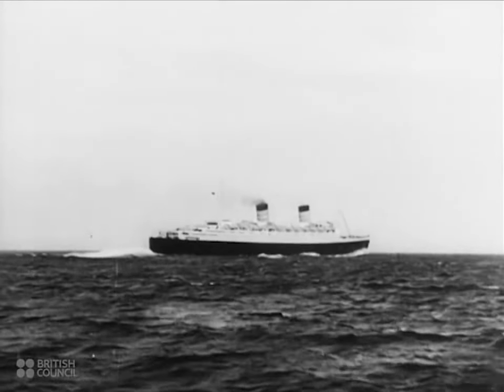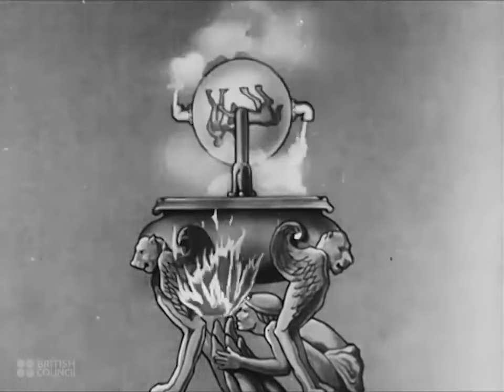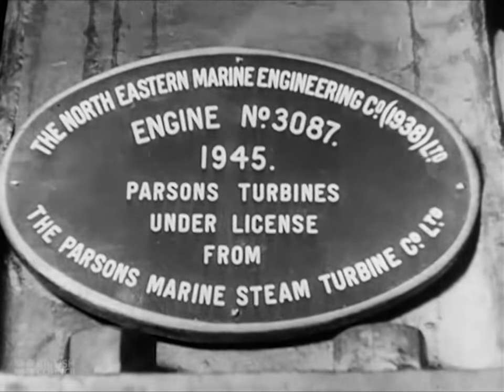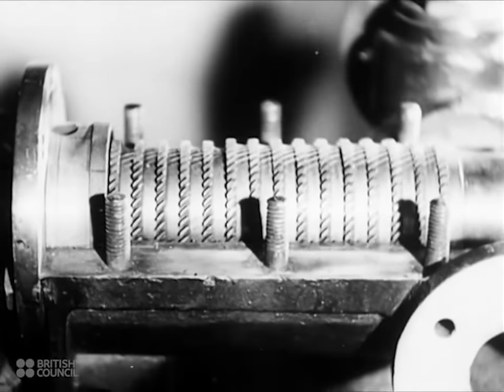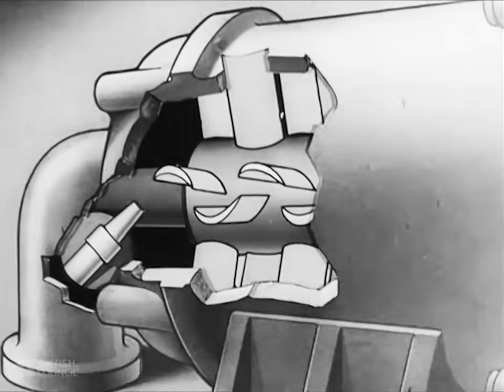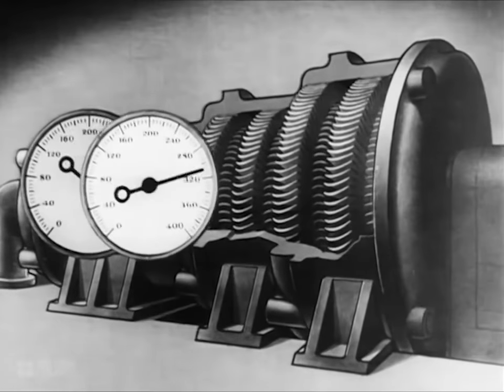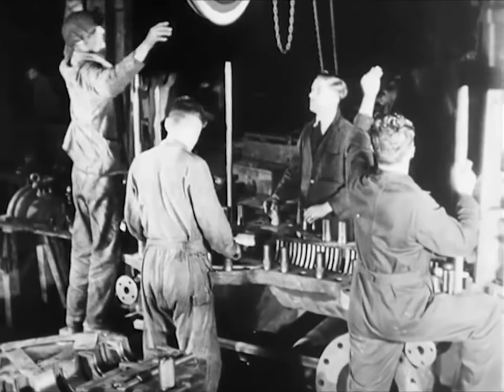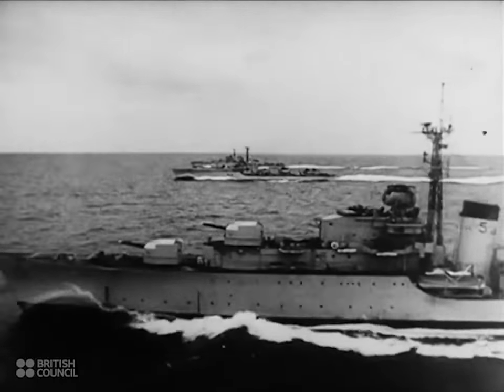Steam Turbine 1946 Educational Documentary WDTVLIVE42 HD